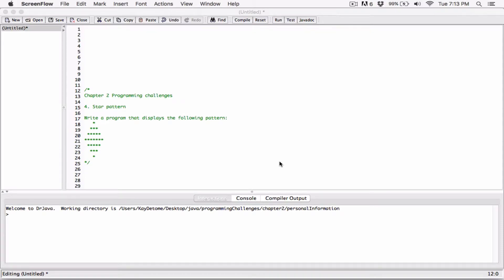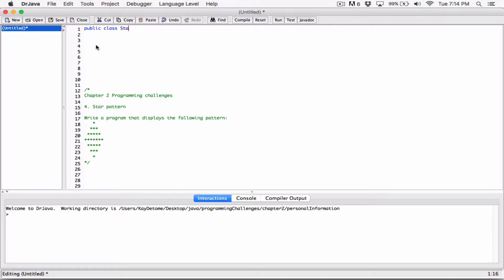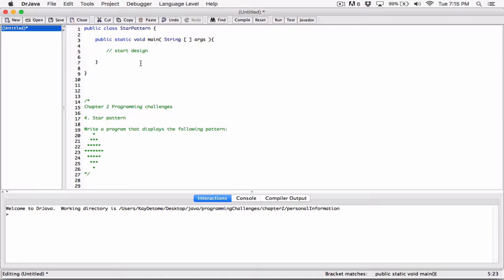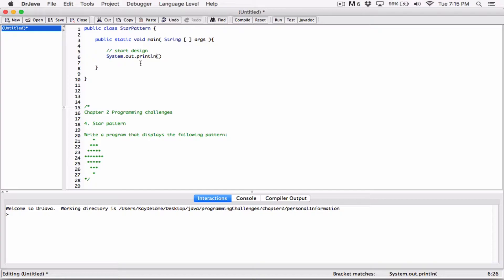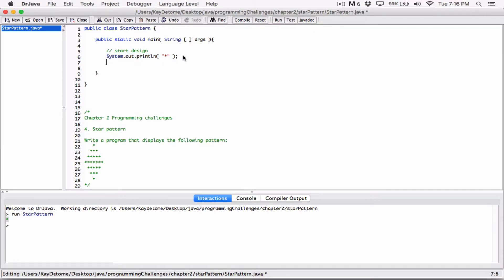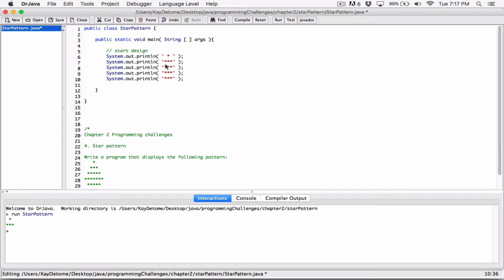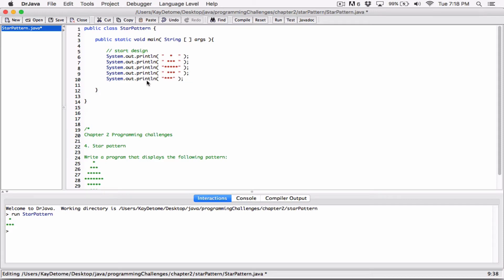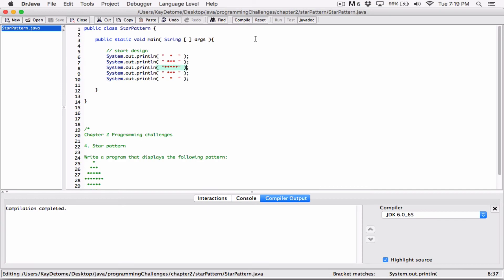2.4. Star Pattern - Java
Chapter 2
Programming Challenges

4. Star pattern

Thanks 😊